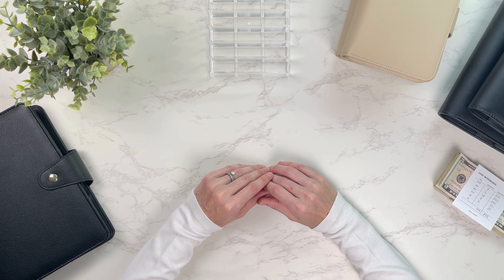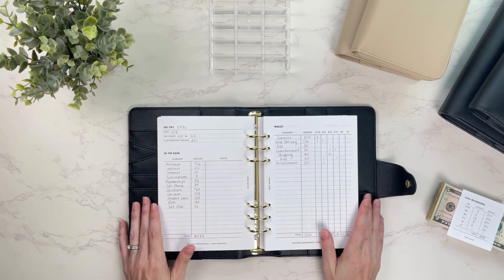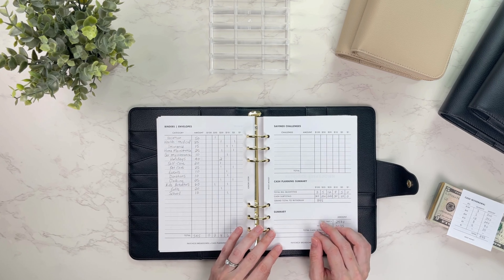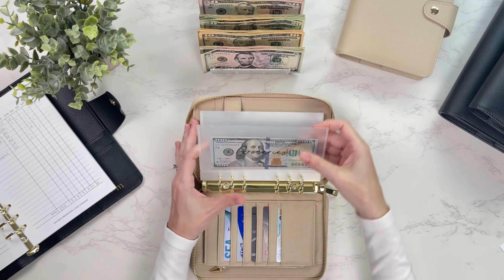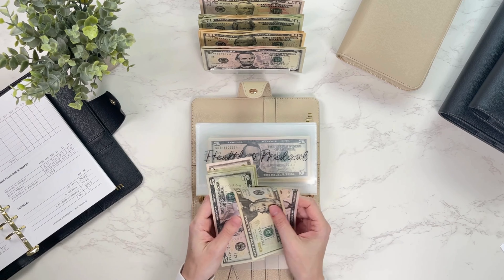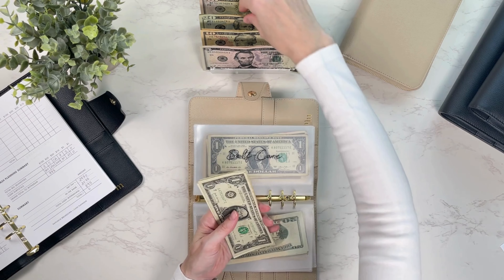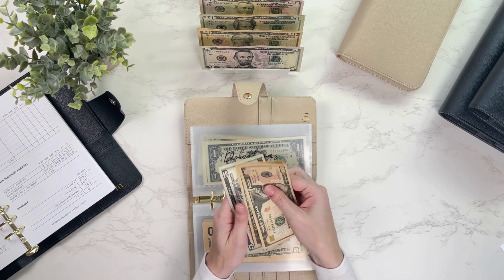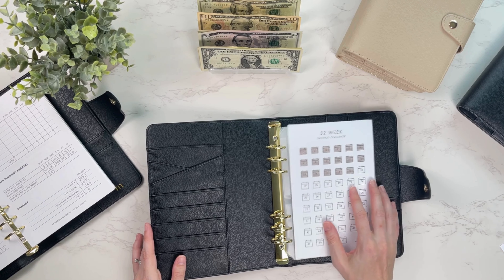Cash Stuffing $895 | May No. 2 | Sinking Funds + Savings Challenges | Cash Envelopes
In this video I'll be cash stuffing my 2nd paycheck of May, including variable expenses, sinking funds and savings challenges.

Simple Budget. Calm Mind. Happy Life. ♥

♥ TIMESTAMPS

00:00-0:36 Intro
0:37-1:38 Unstuffing Variable Expenses from my Budget Wallet
1:39-4:33 Paycheck Breakdown & Cash Planning
4:34-7:20 Cash Stuffing Variable Expenses in my Budget Wallet
7:21-13:04 Cash Stuffing Sinking Funds in my Budget Binder
13:05-16:25 Savings Challenge Contributions

♥ CONNECT